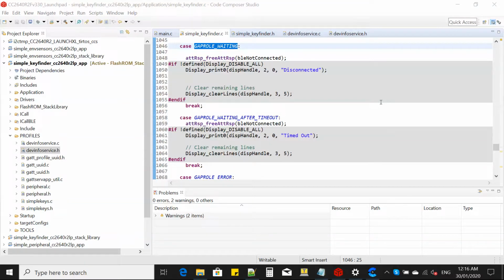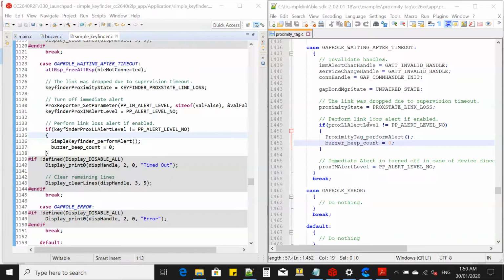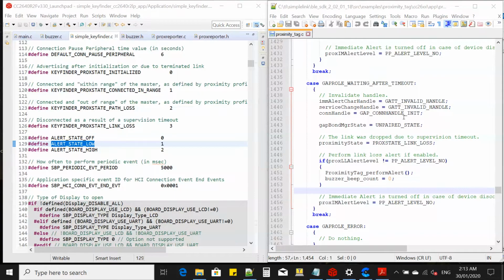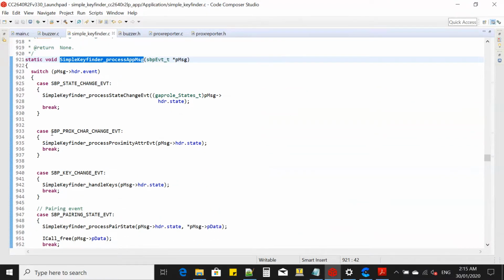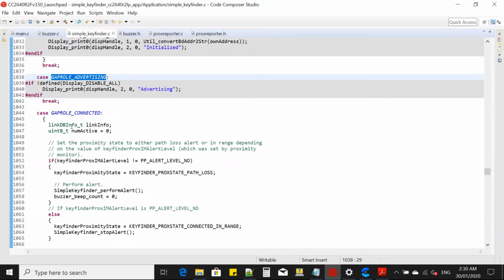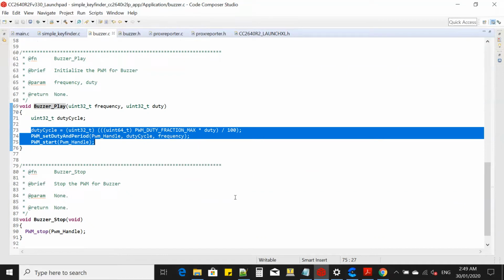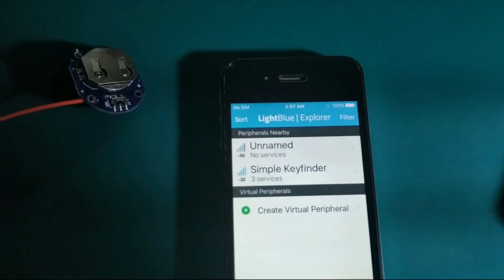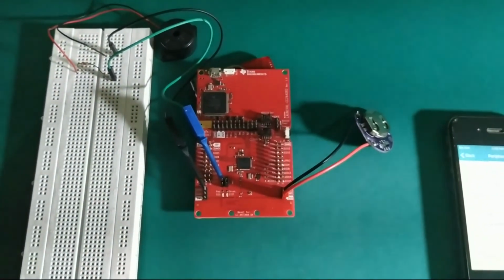Bluetooth Tracker Proxmity